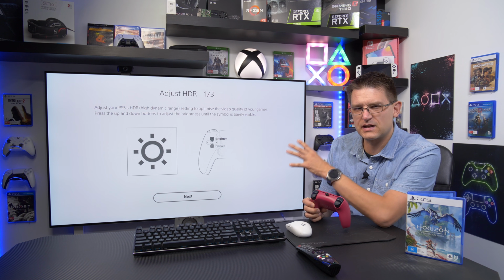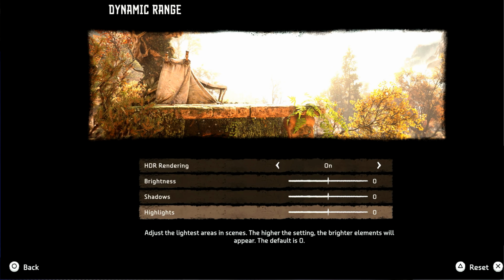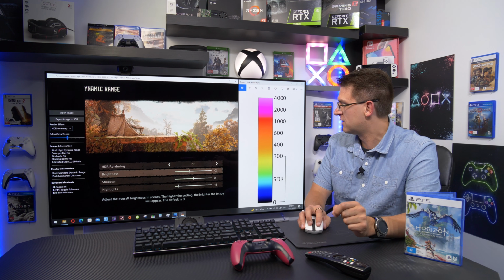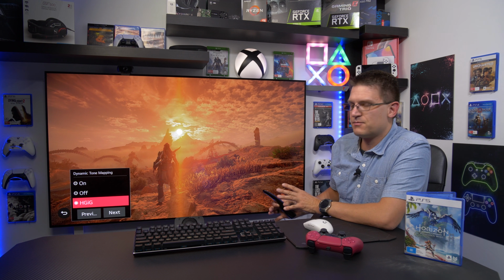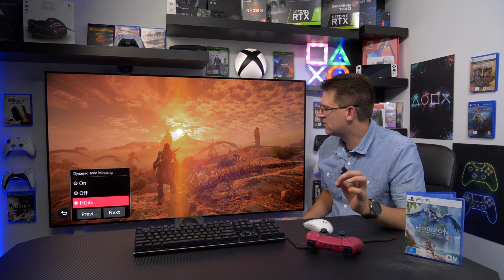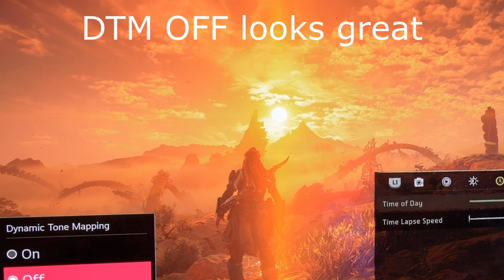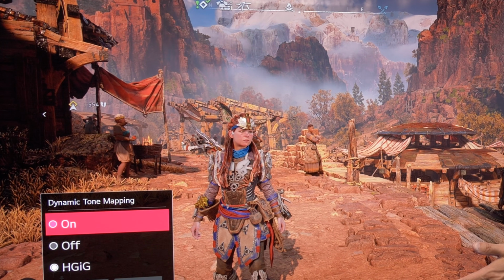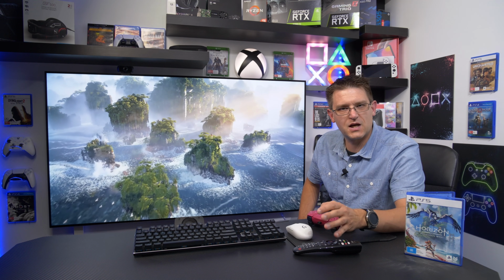Horizon Forbidden West - HDR Settings - NEW VIDEO ONLINE!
0:00 Intro
0:20 NO PS5 HDR Calibration Support
0:56 HDR is mastered up to 4,000cd or even 10,000cd
1:32 Why internal Test Pattern are useless
2:32 My HDR Settings for HGiG and DTM ON
3:52 HGiG looks odd from time to time
5:58 Try this Settings and leave a comment
7:35 Settings for Shadow
8:31 HGiG or DTM On - What do I recommend
9:17 Outro - Please Watch